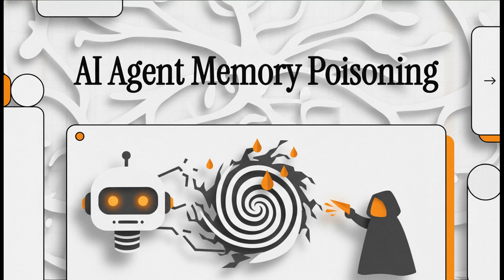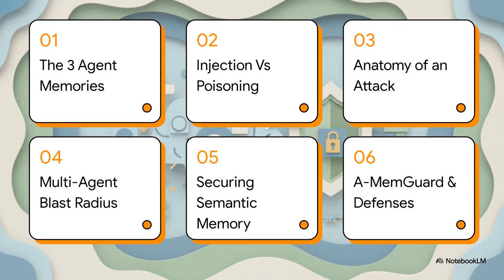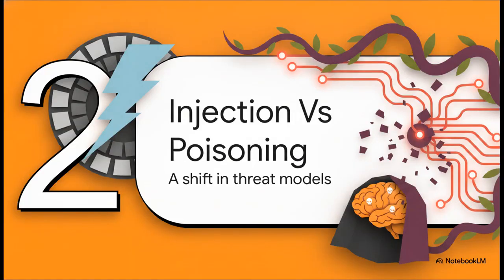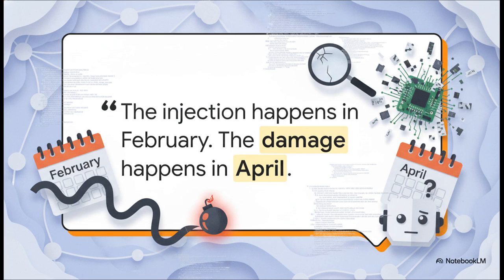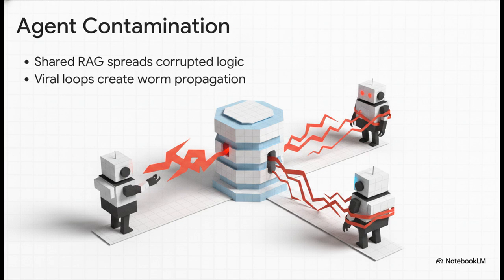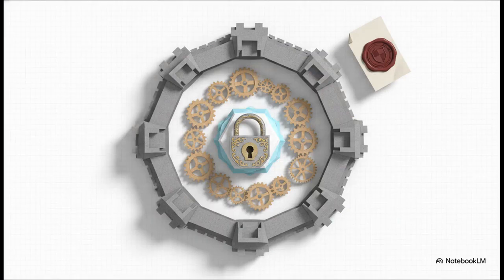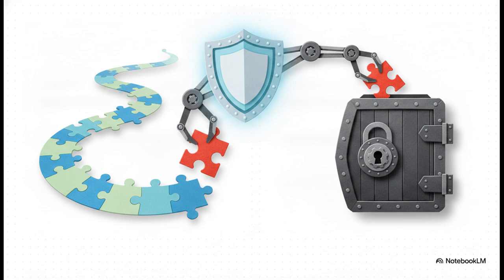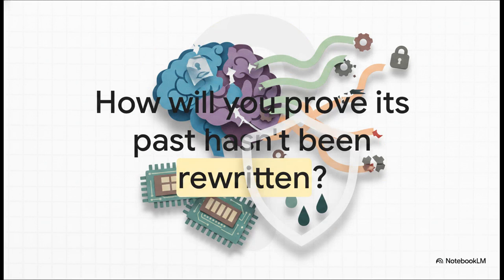How attackers poison an AI agent's memory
An attacker can slip a false rule into an AI agent's long-term memory today and have it trusted weeks later, with no code ever breached.

This explainer maps an agent's three memory types, contrasts prompt injection with persistent memory poisoning, walks through the MINJA attack, and covers the defenses: PIR, cryptographic provenance, memory partitioning, and consensus checks.

What you'll learn:

→ Why semantic RAG memory is the real attack surface

→ How a query-only attack erases its own fingerprints

→ How A-MemGuard filters 97.87% of poisoned context